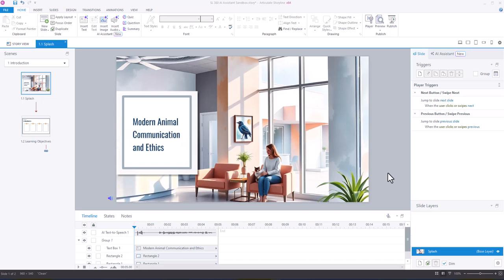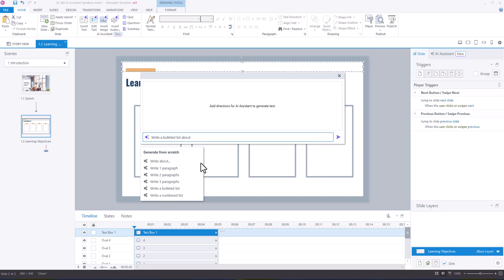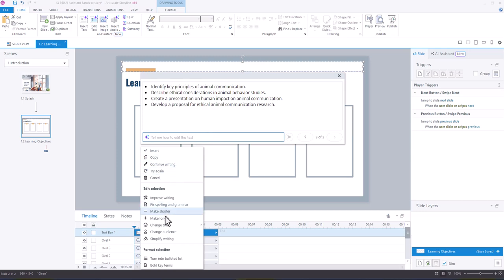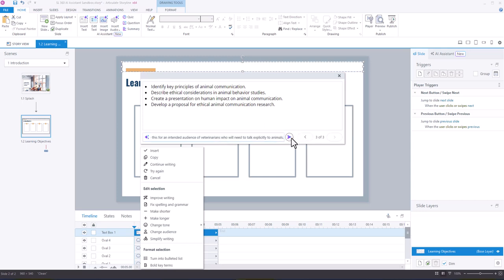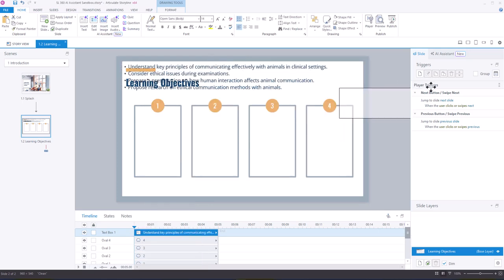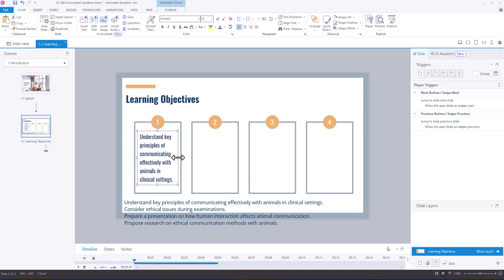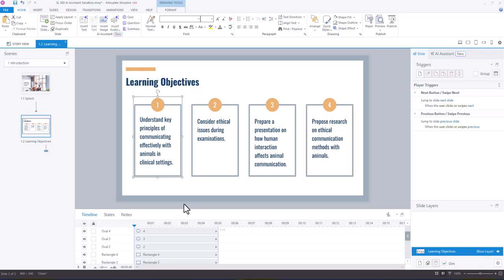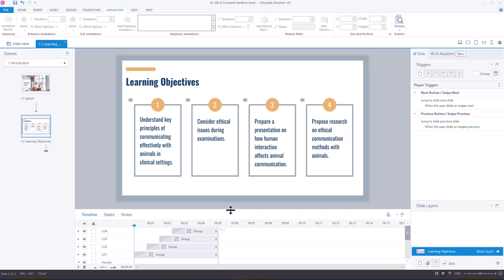Using AI Assistant to Generate Course Learning Objectives in Articulate Storyline 360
Creating great learning objectives is definitely an art. However, a good starting point if you find yourself struggling could be through use of AI. In this video, I'm showing you how you can use articulate storyline 360's AI Assistant to quickly create and help you refine learning objectives for your course.

As always with AI, human validation is essential, so if you use this feature to draft learning objectives, always ensure you are validating against the content - otherwise those objectives may not be as effective as you intend.